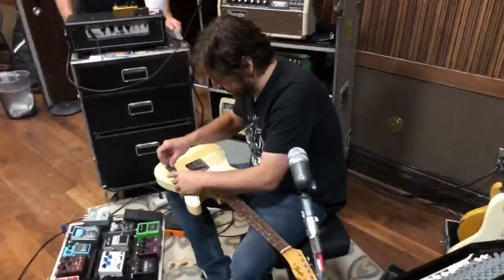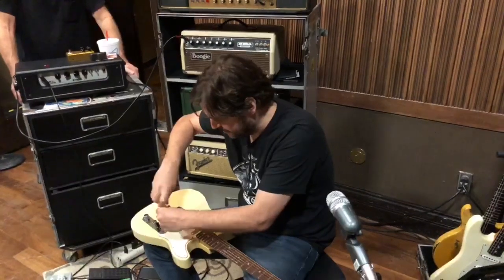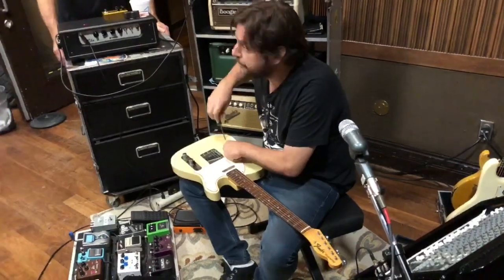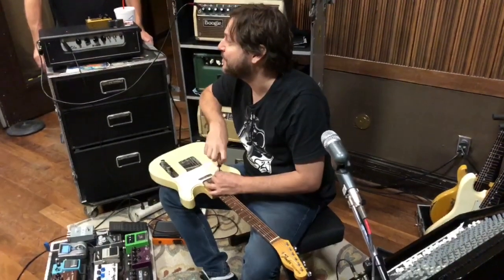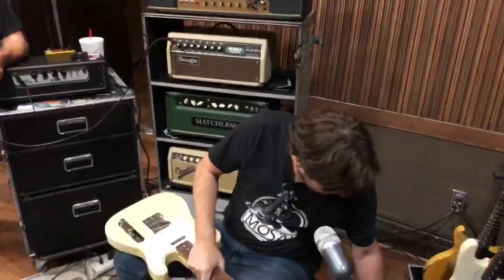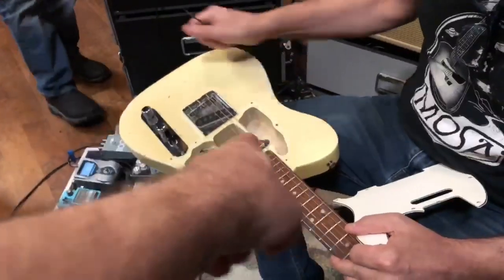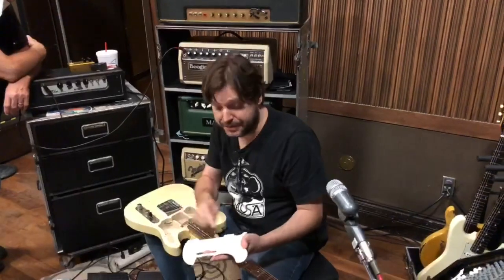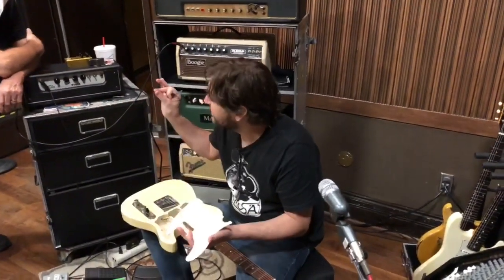Homeskoolin’ Session Update “Uncle’s Secret Stash”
This is the kind of stuff session guys do to while away the hours while they are waiting for all the endless orchestra tracks that Ned sent from LA from the lost hard drive to get loaded into Pro Tools. Filmed by Little Mikey Simmons, with a cast of bored characters including Julian Raymond, Danny Dugmore, Johnny Mcbride and Sean the pro tools guy.